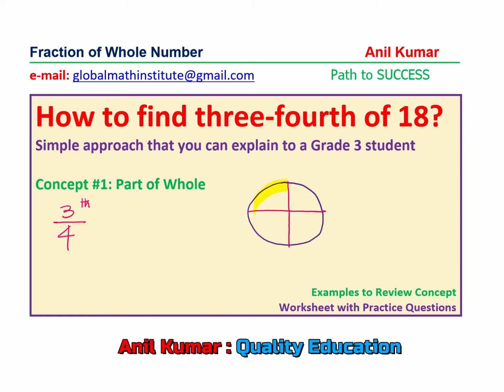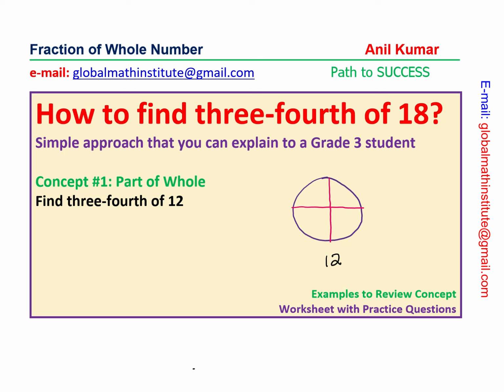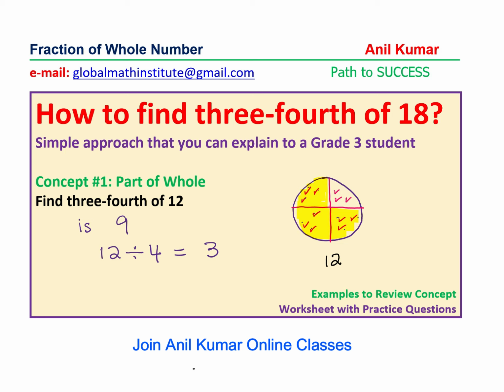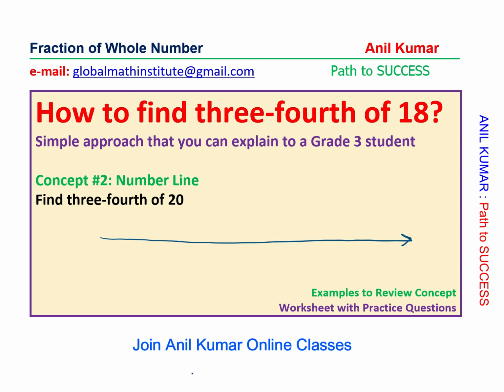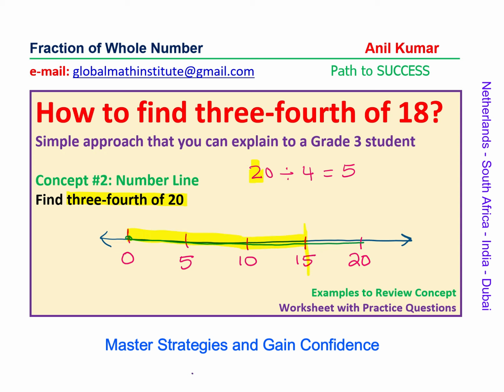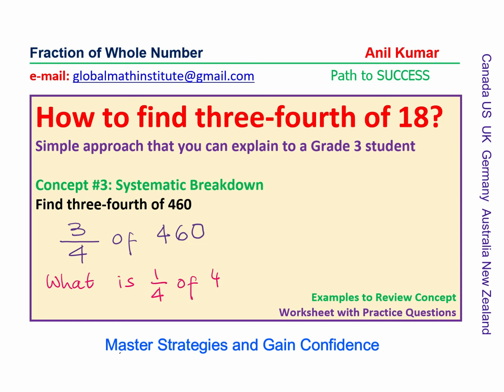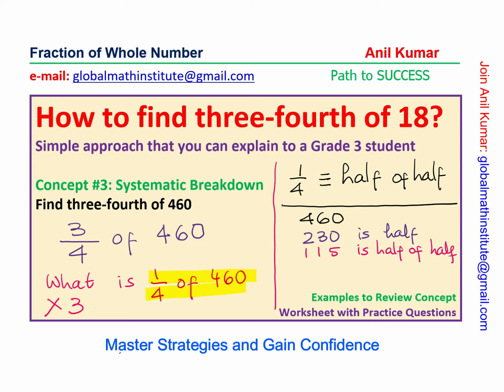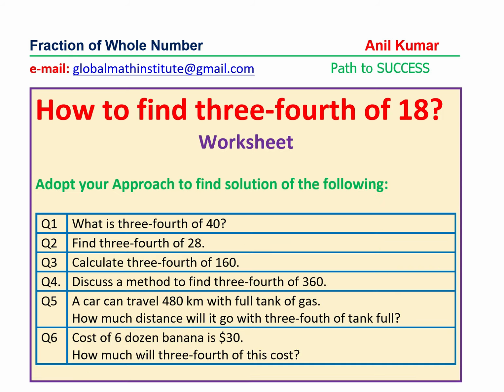Find Three fourth of 18 How Can Parents Explain to Grade 3 Child Math Made Simple